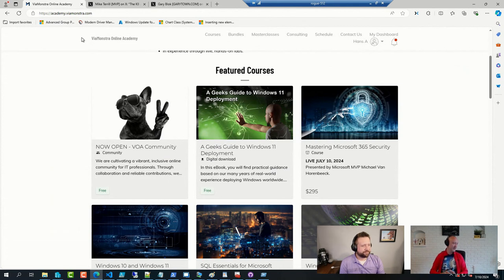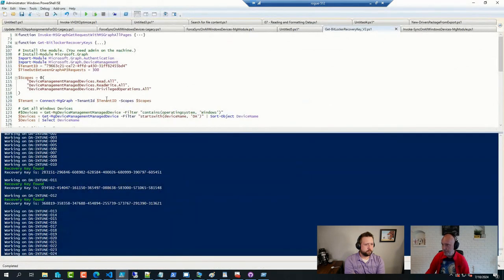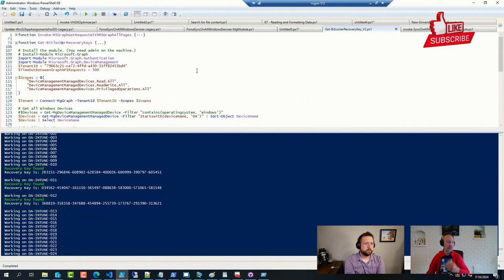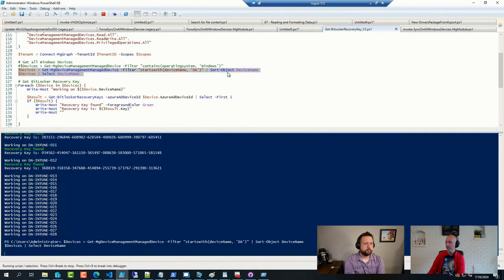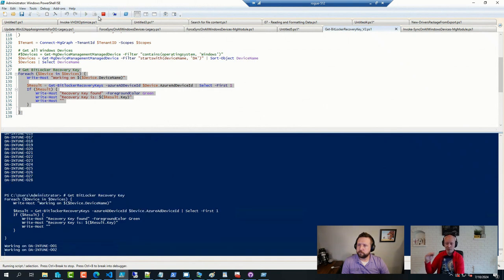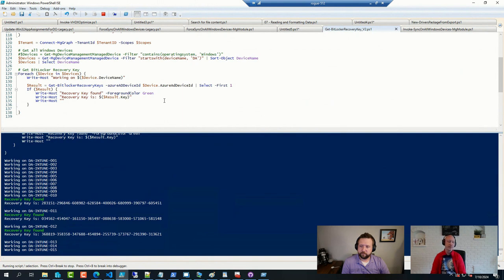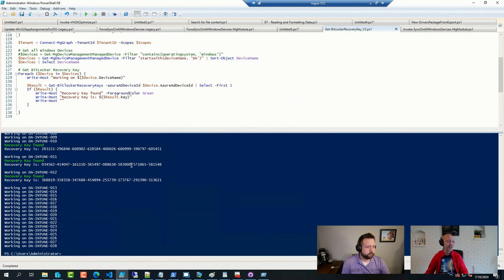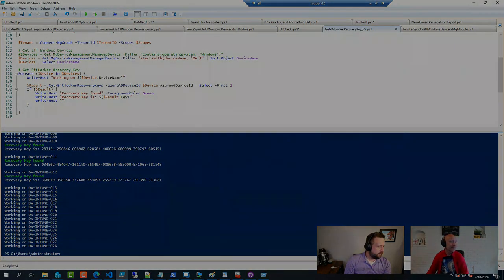OH CLIP: How to get BitLocker keys out of Intune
⚡How to get BitLocker keys out of Intune, to have them as an extra backup?💻 In this highlight from our July 10 ViaMonstra Office Hours, Johan answers a VOA Community question 👨‍💻